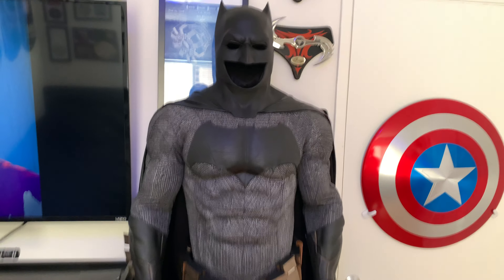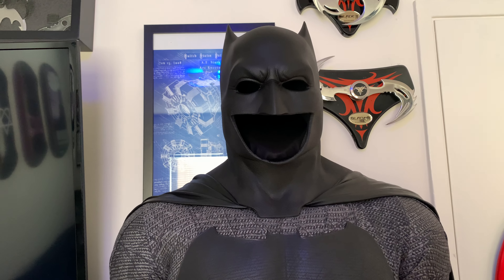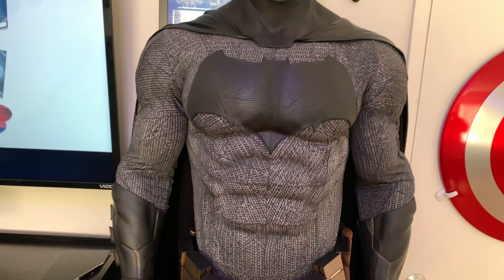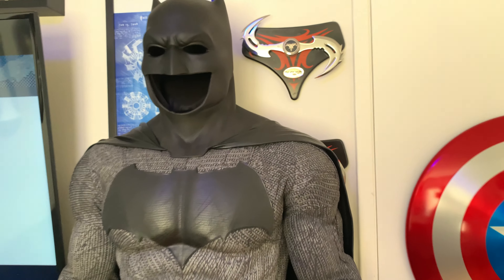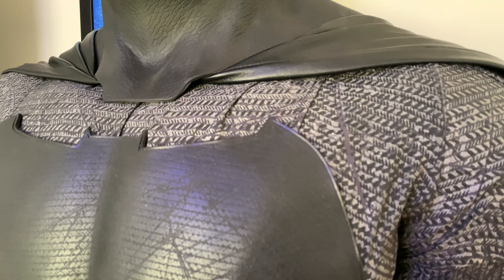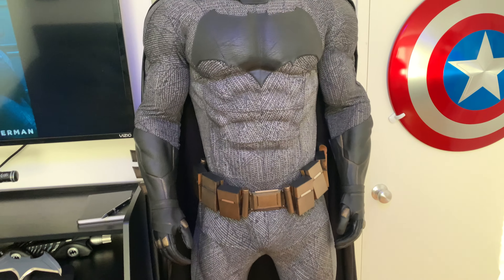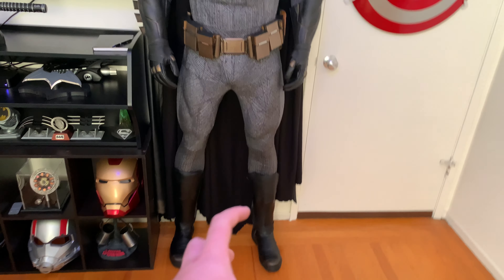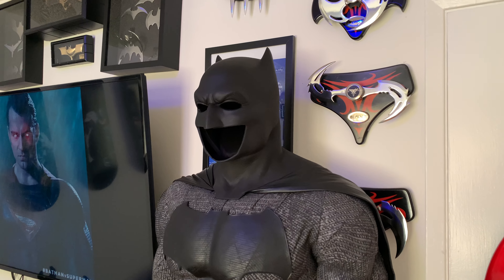Batman Dawn of Justice Suit Review